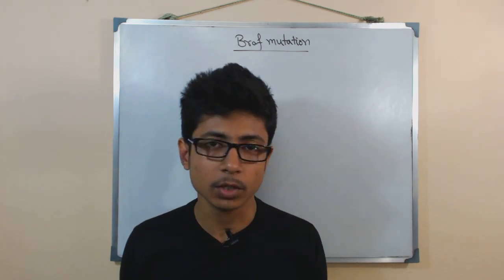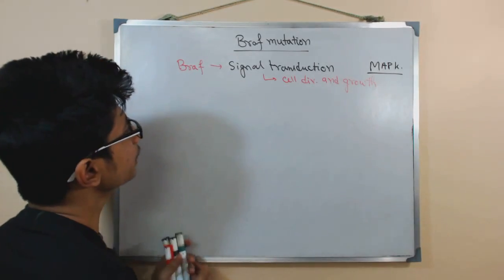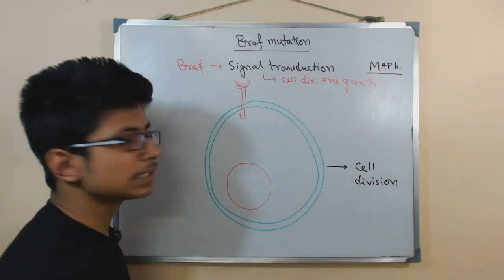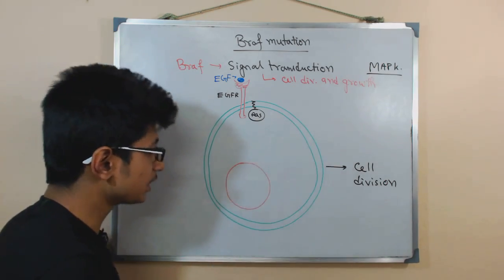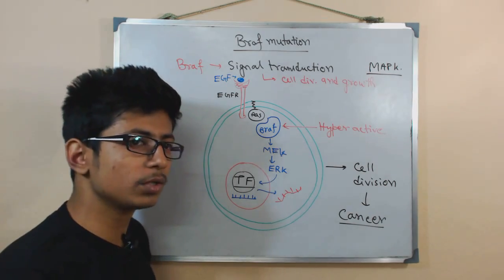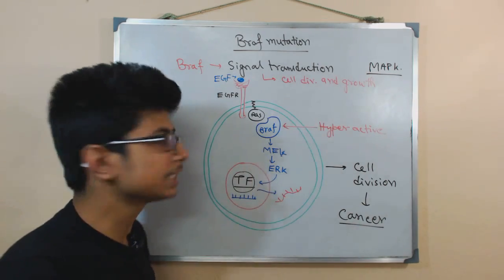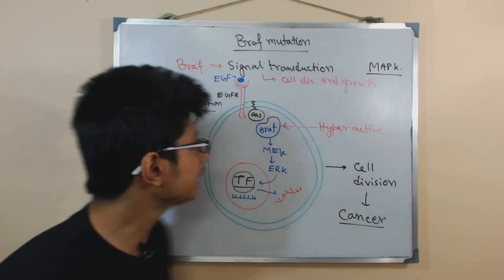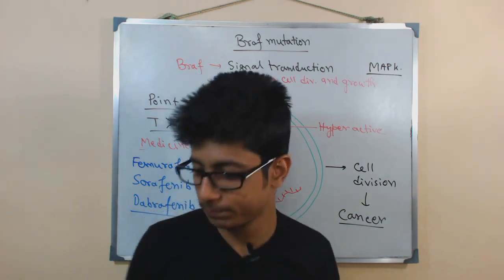BRAF mutation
This cancer pathway lecture explains about the braf mutation and braf inhibitors.